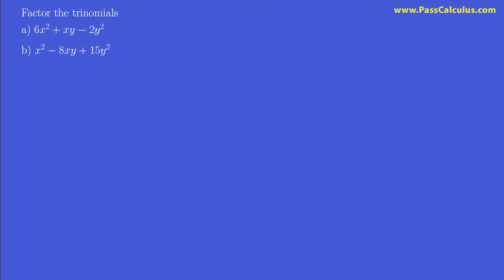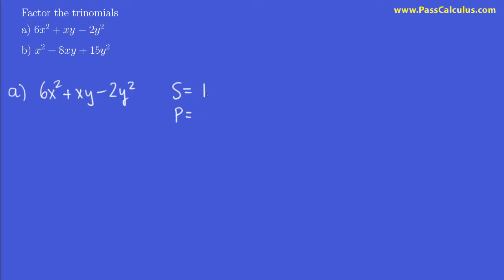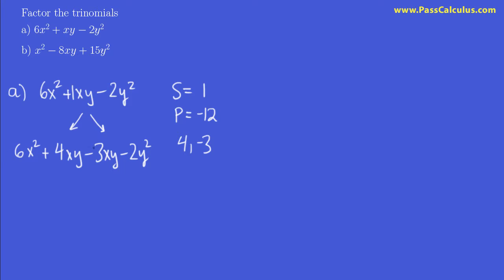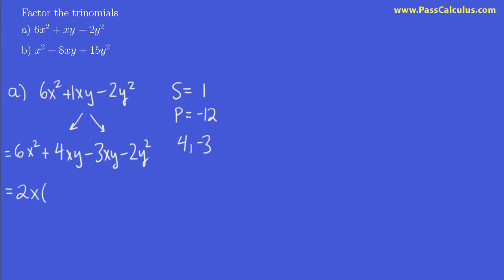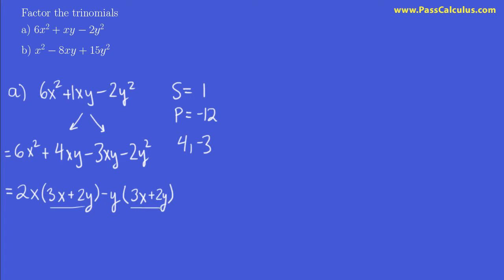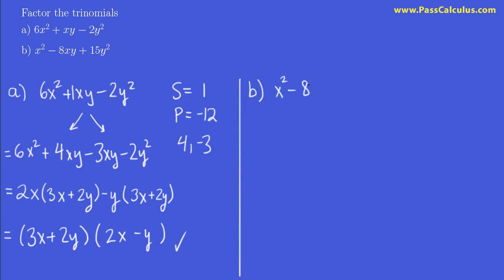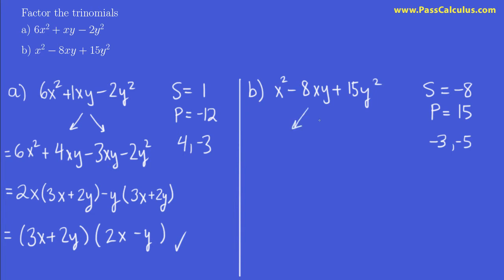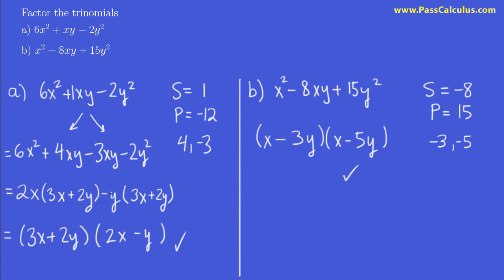Precalculus - Factoring Trinomials 3